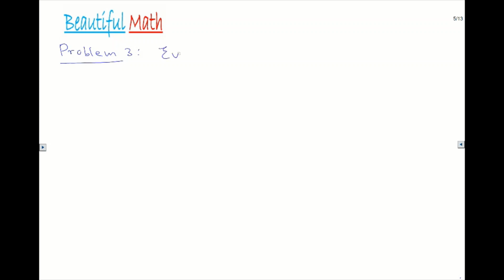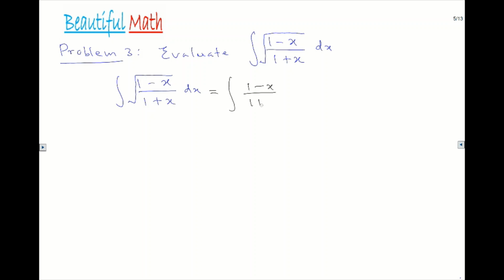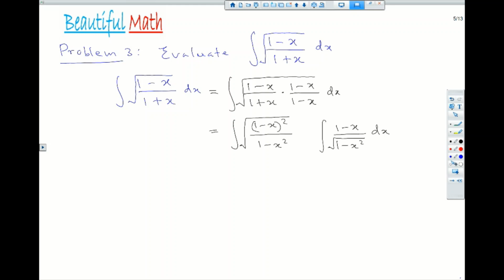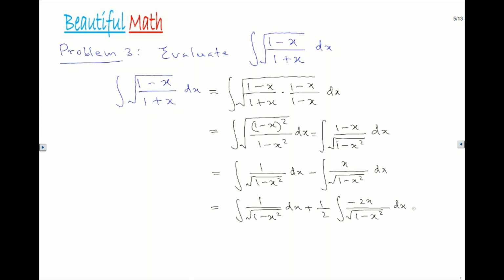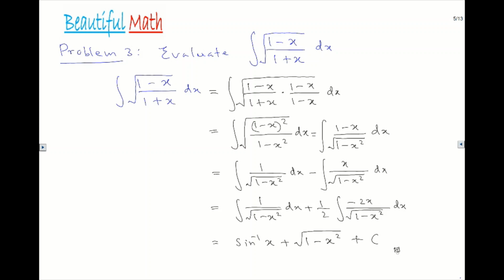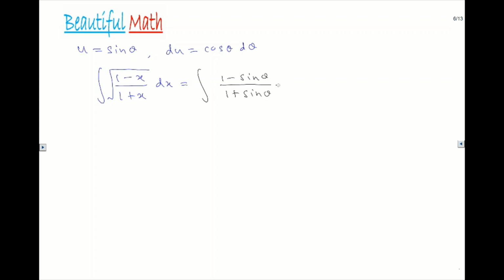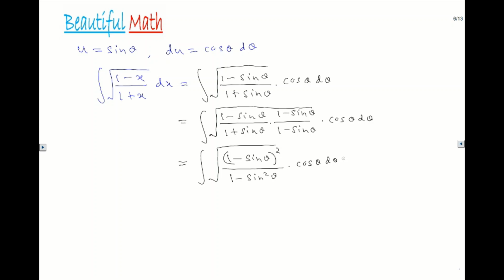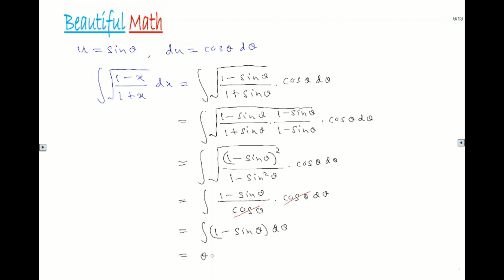Beautiful Math: Nice Integral with Square Root In It.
In this series of videos we go over certain mathematical problems that have aesthetic touch.

Problem 7: Integral with three absolute value functions
Problem 8: How to find the area of a circle without using calculus?
Problem 9: ?